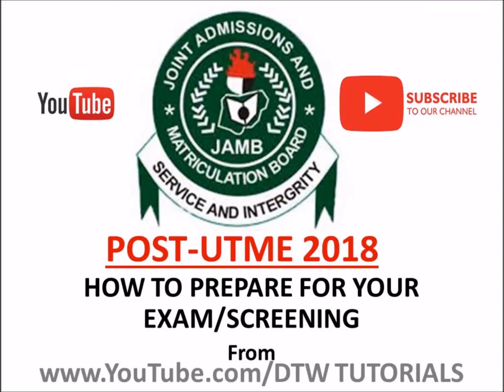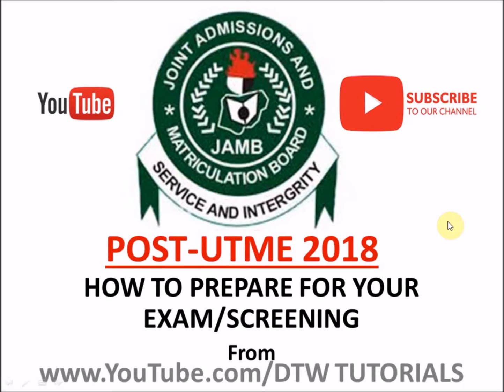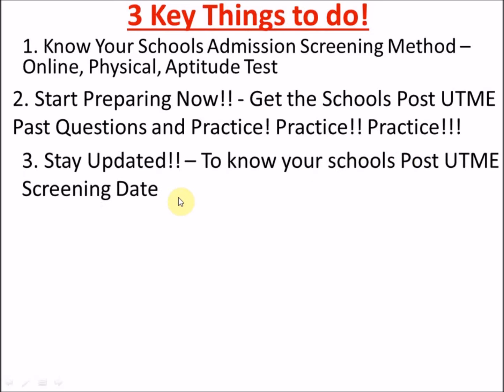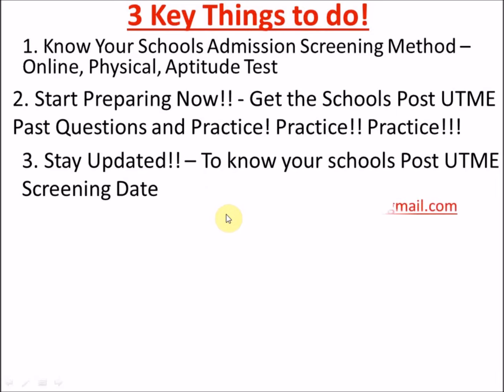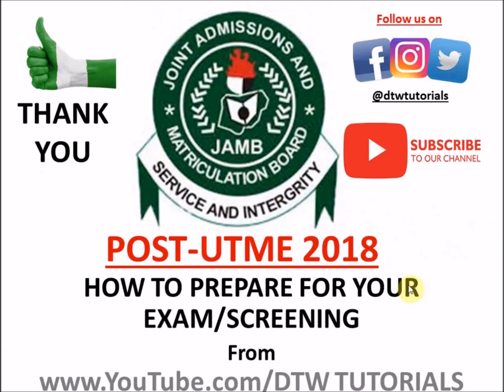POST UTME 2018: How to Prepare for Your Exam (Screening)